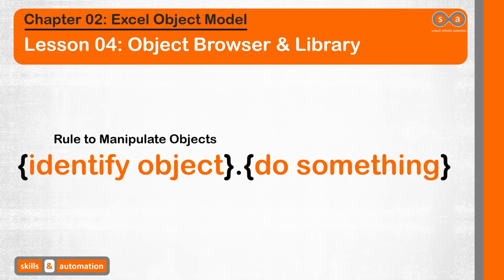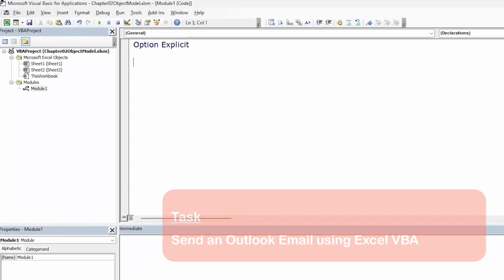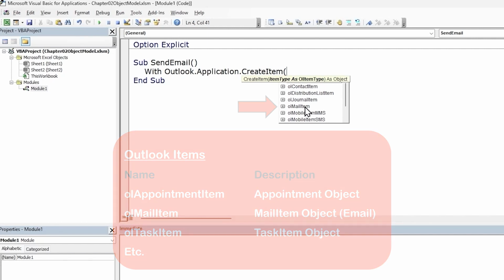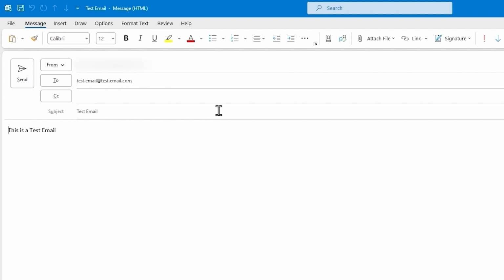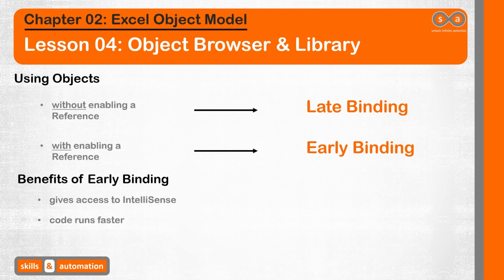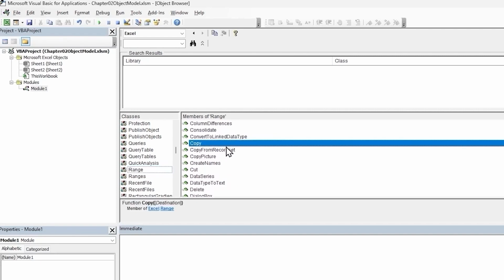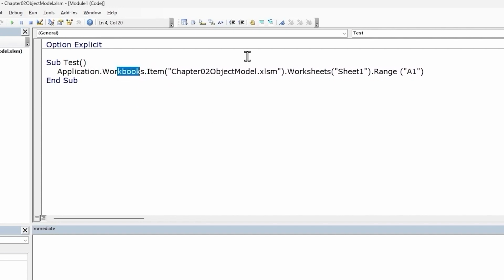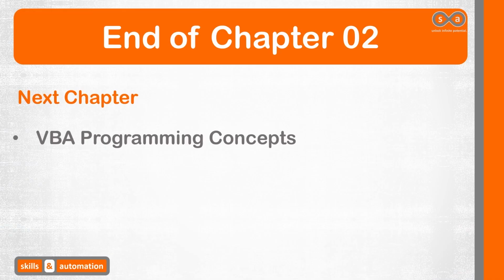Object Browser & Library || Excel VBA Master Class || 2.4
Learn the architecture behind the Excel Object Model. The Object Library enables access to few libraries by default, including the Excel Object Library. And this library allows us to interact with the components in Excel.

We can even, interact with other Applications such as Outlook. We will learn to send an Outlook Email via Excel VBA.

And, let's check out how to navigate the Excel Object Library using the Object Browser.

00:00 Intro
00:30 Object Library and References
07:10 Object Browser
10:00 IntelliSense stops working